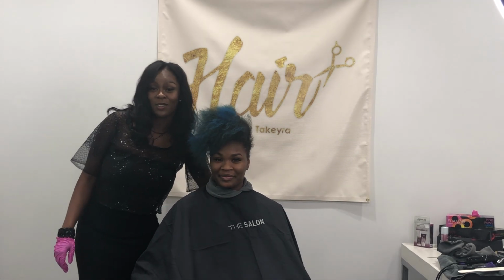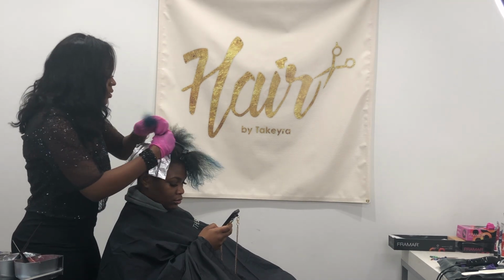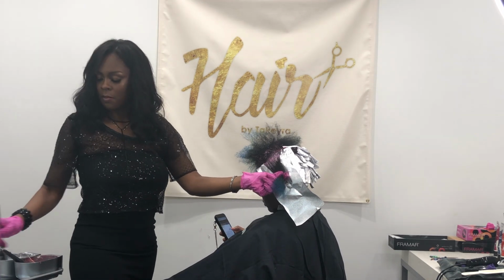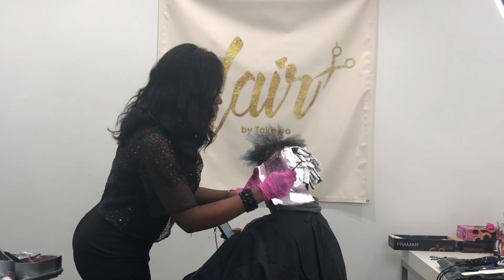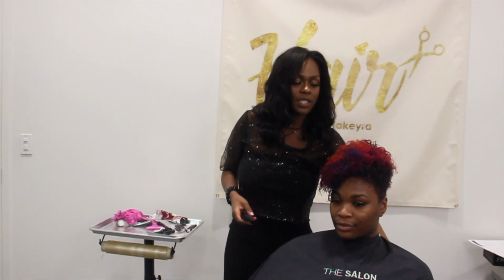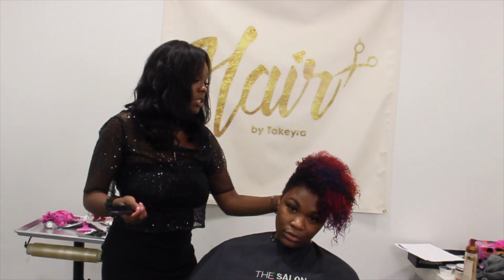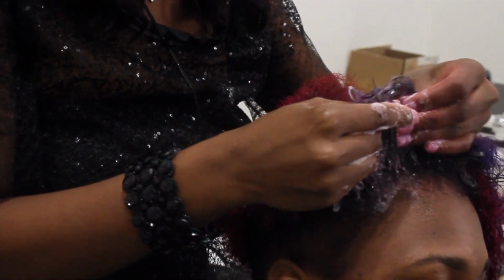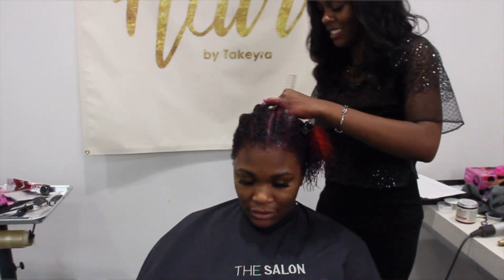Takeyra Ingram Design Team Audition video 2019